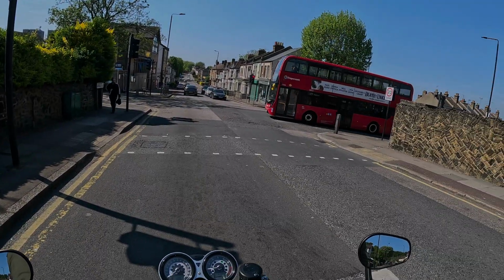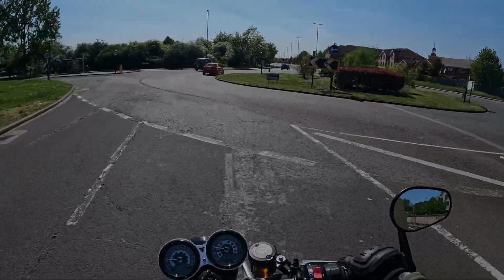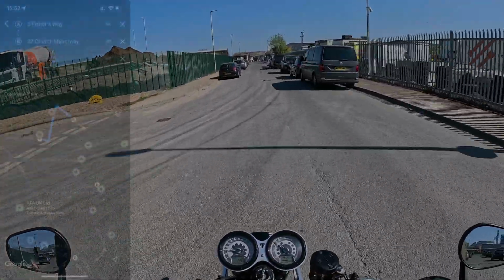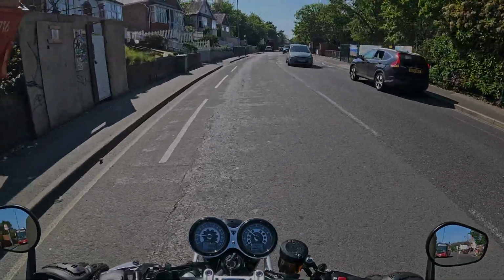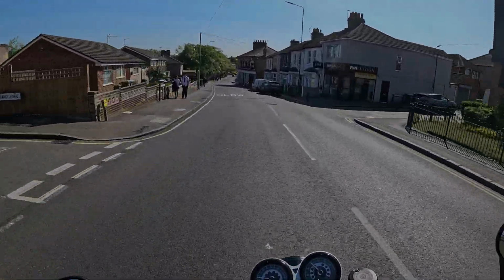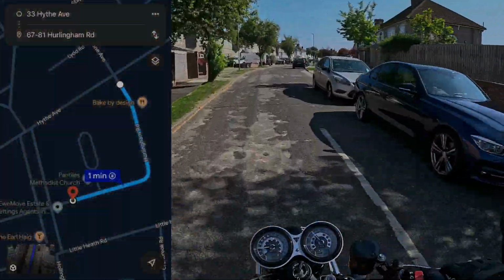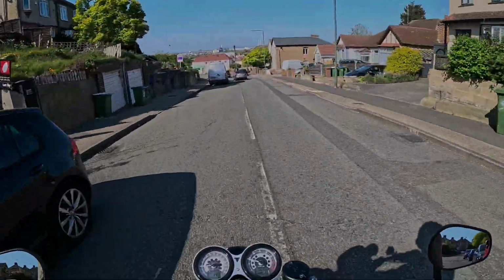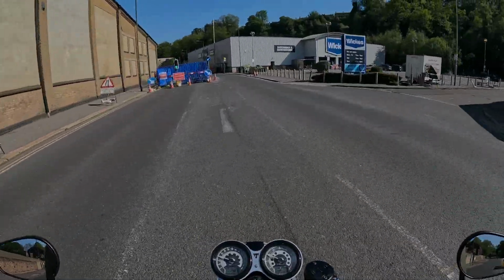Part 2 Navigating Erith’s Mod 2 Test Routes | More Roads & Test Day Tips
Thinking about taking your Mod 2 motorcycle test in Erith?
In this Part 2 video, I explore new roads and areas not covered in Part 1, with a calm walkthrough to help you feel more prepared.

After a brief intro, I take you on a POV ride, sometimes fast-forwarded, through some of the trickiest spots with visual callouts, tips, and a real sense of what to expect.

What you’ll see:
• Additional roads often used on Erith Mod 2 routes
• Real-world challenges in Bexleyheath, Belvedere & more
• Tips and small insights to help you stay calm and focused on test day

Whether you're just practicing or heading to your test soon, I hope this helps bring some clarity to the ride.

Welcome to Schrello Rides, a London-based motorcycle channel from a classically trained cellist who swapped strings for streets. Here you'll find gear reviews, ride explorations, test routes, and moments from life on two wheels.

Chapters:

00:00 - Introduction
01:10 - Leaving the park
01:37 - Pretty area 😍
02:03 - 20 mph zone, B213 (other direction)
03:07 - Sneaky turn
03:13 - Continue towards Abbey Wood (other direction)
03:43 - Changing to Thamesmead
04:14 - 20 mph again in Abbey Wood with roundabouts
05:17 - "Diamond" Rouandabout
05:33 - Mentioning shoulder checks in roundabouts (will mention it more)
06:21 - Thamesmead Central (other direction)
08:18 - A road 2016 to Test Center
08:55 - Road merging
10:28 - Beware of lorries
10:49 - Erith Test Center Gate
11:14 - Taking a left instead of right from the gate
13:17 - Another Industrial area
13:42 - Another sneaky turn
15:50 - Residential area
17:26 - Hill start area
19:00 - Towards Belvedere
20:20 - Entering Belvedere
22:01 - Towards Bexleyheath
23:02 - Residential area you might be taken in to deeper
23:47 - Leaving King Harold Way (road)
24:38 - Entering Bexleyheath
25:12 - Left hand turn trap
25:43 - Peep and creep
26:16 - One way or to way confusion
26:36 - Residential street
27:16 - Another left hand turn trap
27:36 - Leaving Bexleyheath
28:30 - Questionable direction in roundabout
29:08 - Entering Belvedere other side/direction
30:19 - Big downhill road
32:29 - Back on Gilbert Rd
34:20 - Tricky opposing traffic area
36:00 - Entering A206